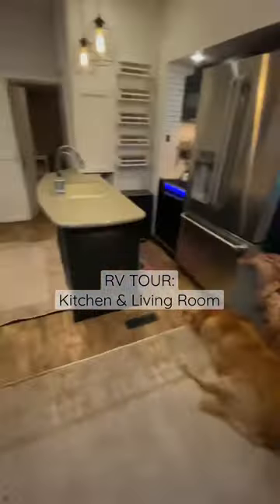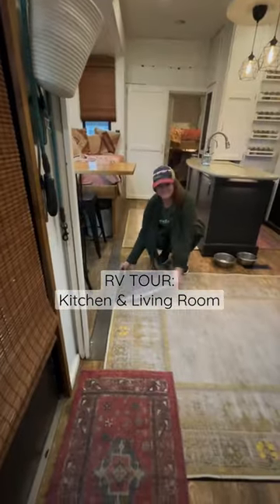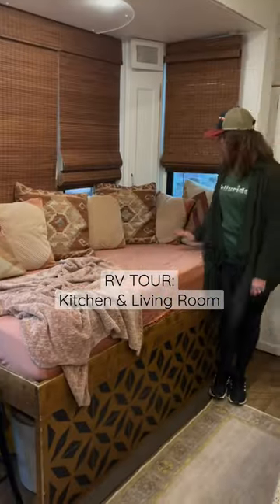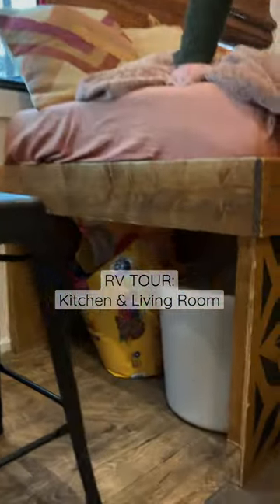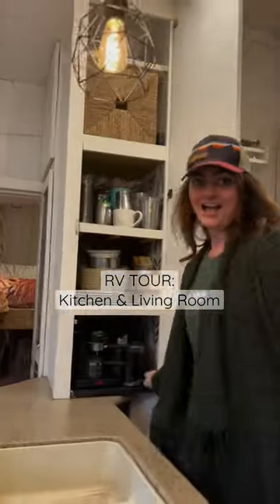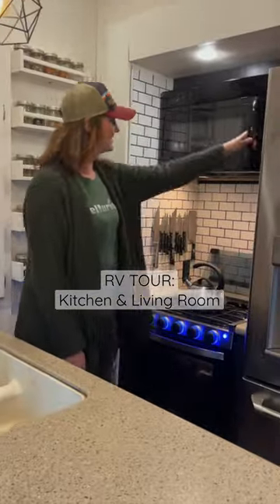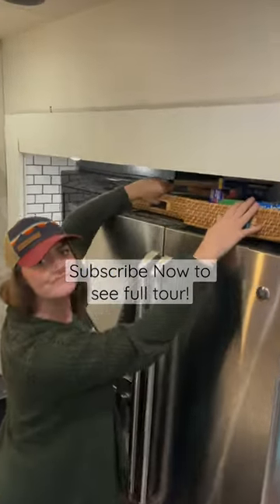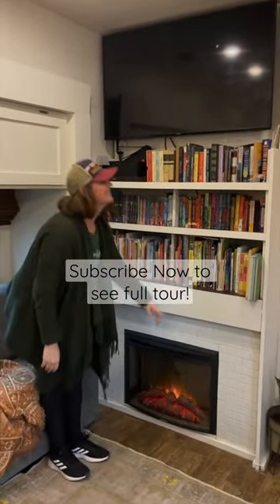Family of 5 living in this fully renovated toyhauler for 7 years.